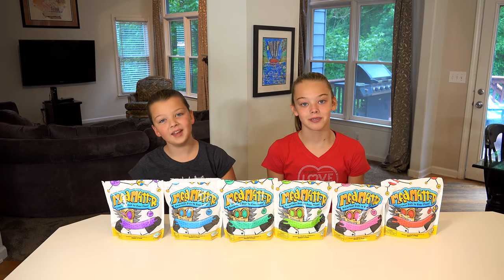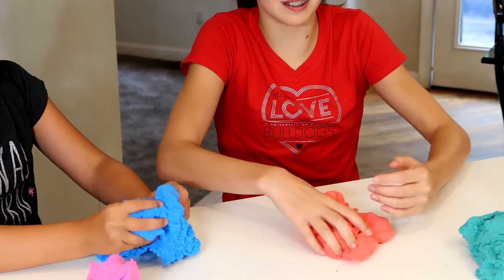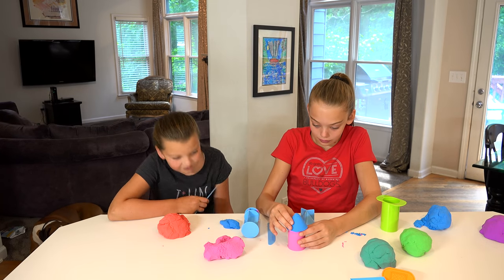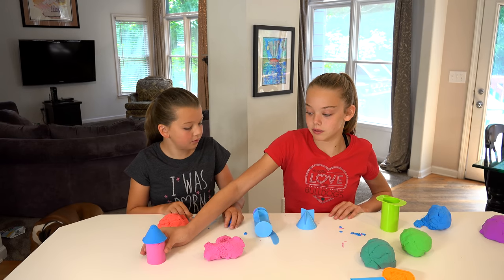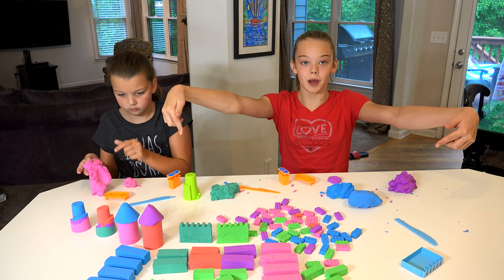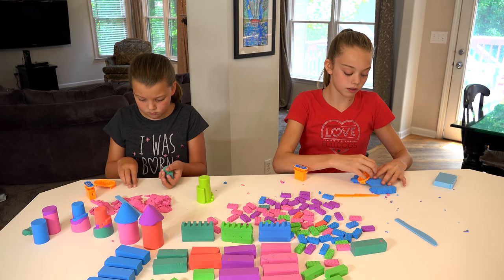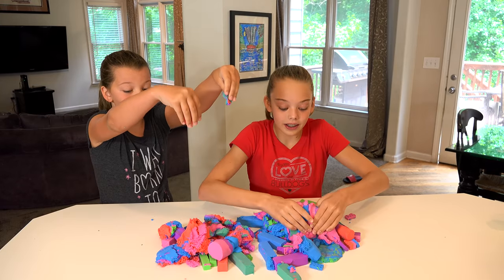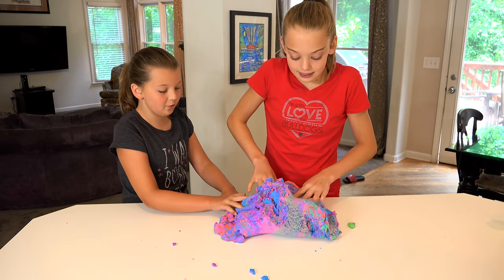Smashing our Faces in Mad Mattr | Whitney & Blakely Bjerken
My new album, Disappear, is out!

Whitney and Blakely had a blast making a big colorful castle out of Mad Mattr...and then destroying it! When all they had left was a prolific pile of purple product, they decided to squish their faces in it!

From Wikipedia:
Mad Mattr is a modelling sand toy. The toy looks like regular sand, but is also available in different colors. It mimics the physical properties of wet sand, and it can be molded and shaped into any desired specific form. It does not stick to other materials and surfaces, but rather only to itself and does not dry out. Kinetic Sand is made out of 98% regular sand and 2% polydimethylsiloxane.

My Official Links:
Whitney’s Instagram